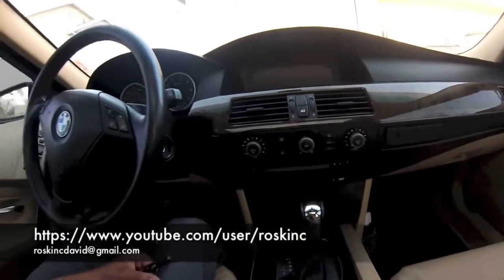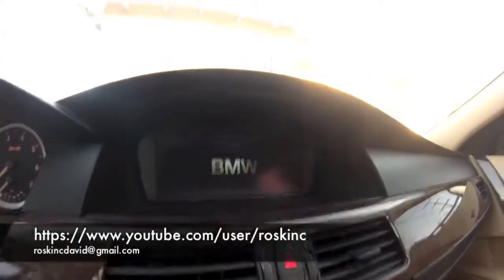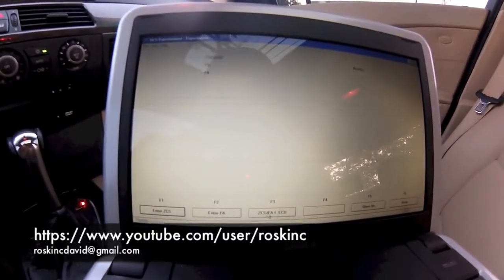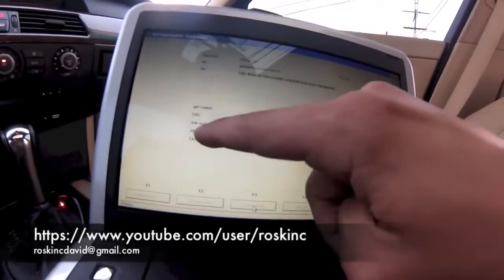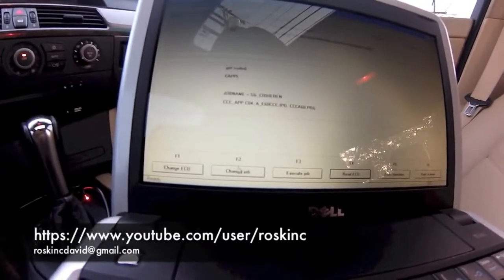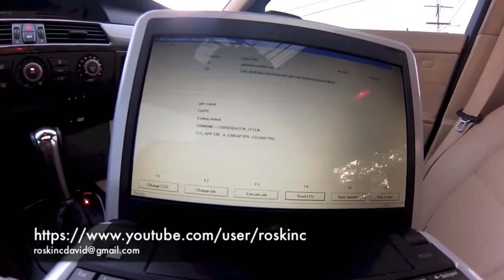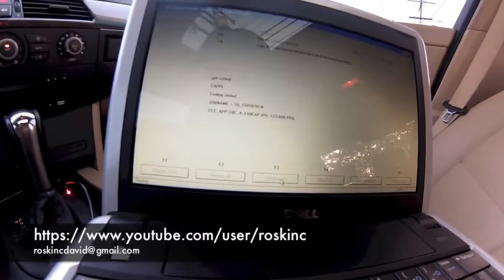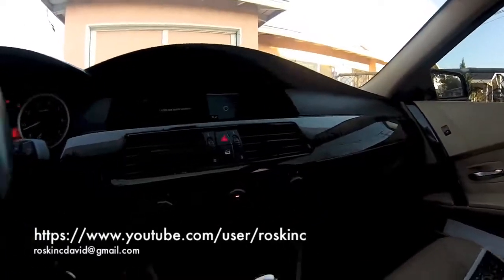Aggiunta AUX BMW E60 5 series How to code AUX in Idrive ncs expert step by step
Se la tua bmw non ha l'aux bisogna attivarlo con la codifica, questo è un video dimostrativo